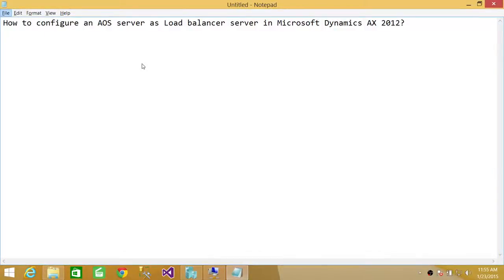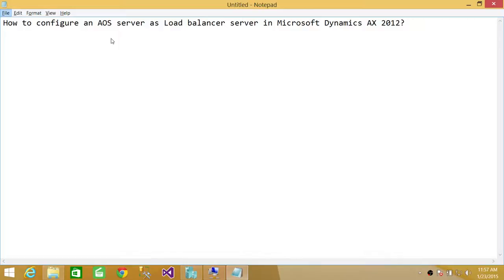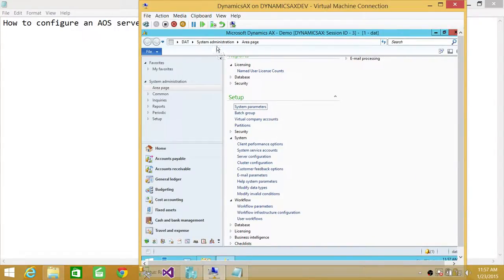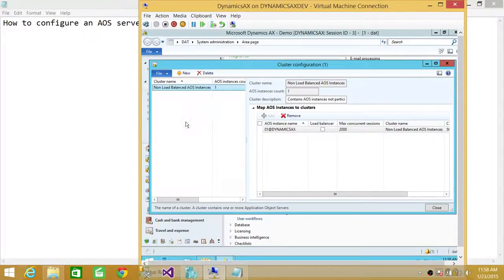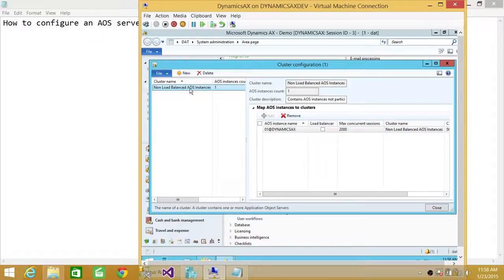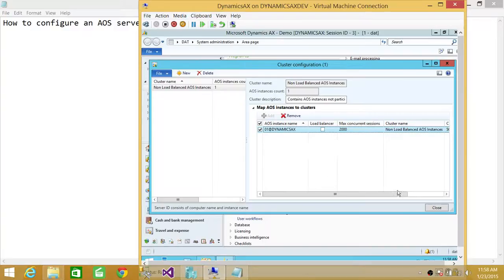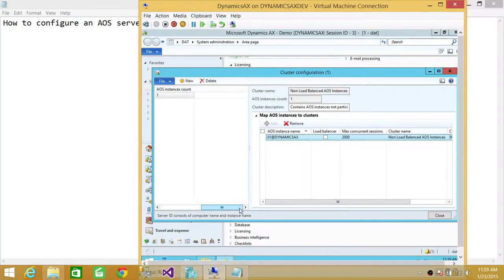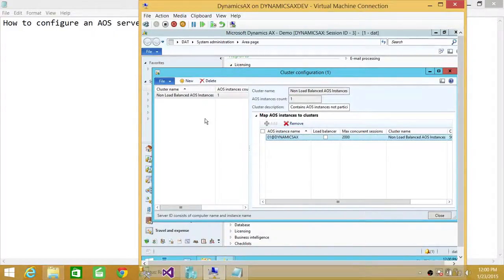33-How to configure an AOS server as Load balancer server in Microsoft Dynamics AX 2012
In this video you will learn about "How to configure an AOS server as Load balancer server in Microsoft Dynamics AX 2012 "

Microsoft Dynamics AX 2012,
MS Dynamics AX,Dynamics AX,
Microsoft Dynamics,
MS Dyamics AX 2012 R2,
Enterprise portal Microsoft Dynamics,
ERP,Microsoft Dynamics AX Community
,Dynamics AX Training,
Dynamics Video Tutorial,
MS Dynamics Overview,
Dynamics AX Modules,
Microsoft Dynamics AX Product Suite,
Dynamics AX free Video tutorial
Tech brothers Microsoft free Tutorials
Tech Brothers Microsoft Dynamics AX Video Tutorial Step by Step